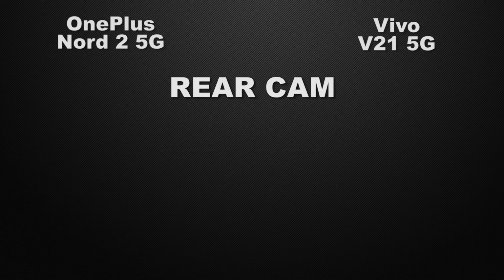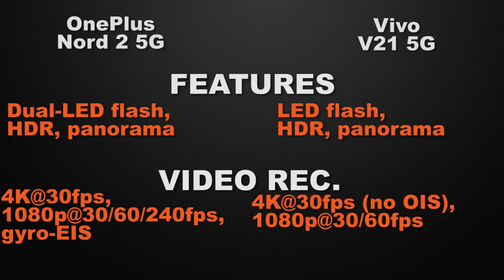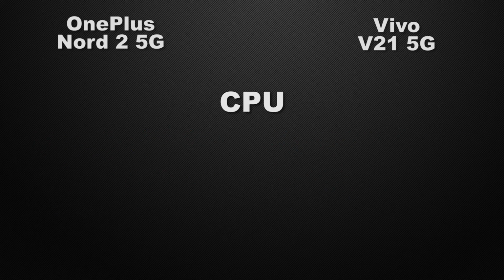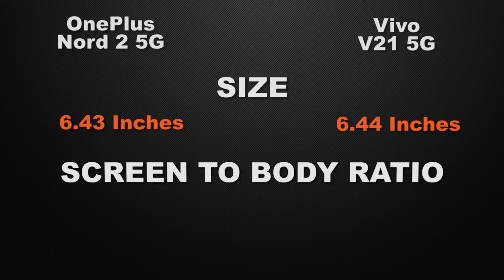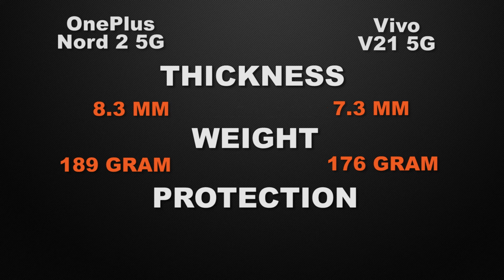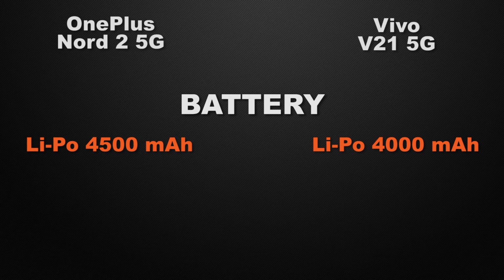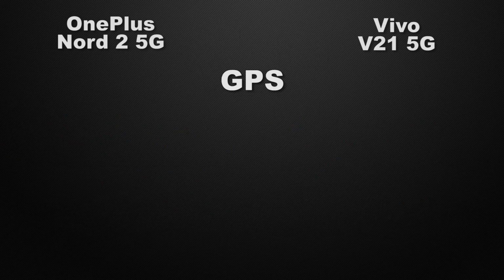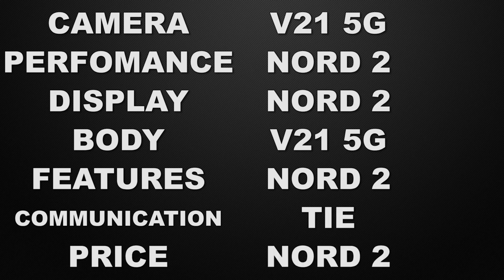OnePlus Nord 2 5G vs Vivo V21 5G | Which one is BEST BUY? | Full Comparison | Price | Review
In this video, we compare OnePlus Nord 2 5G vs Vivo V21 5G phones. both the Smartphones come with Good specs let's see which one is the best.